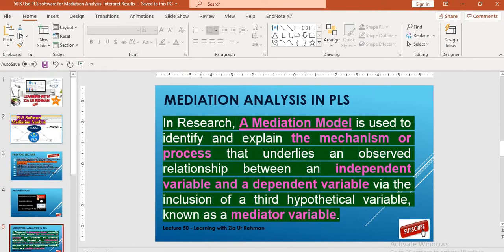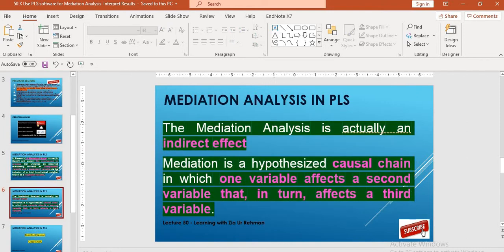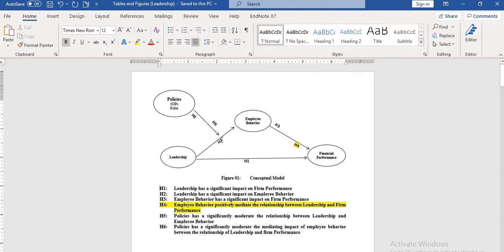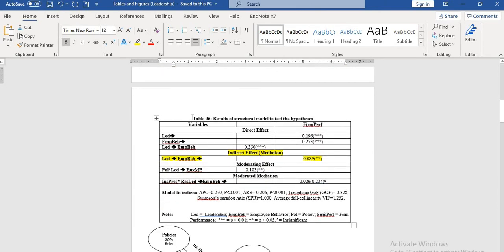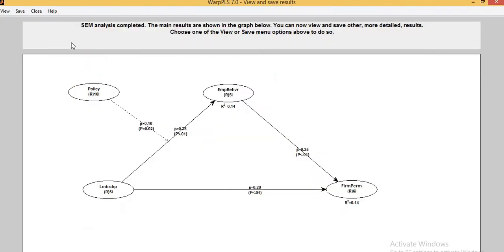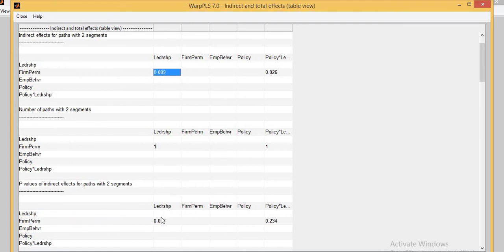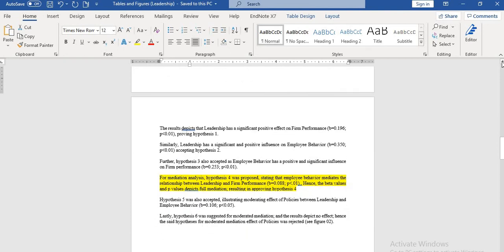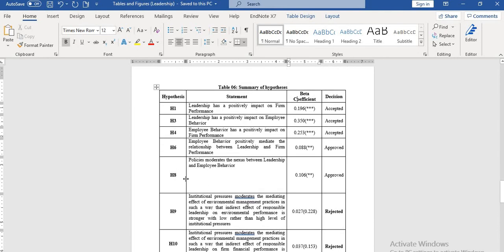PLS based SEM | Mediation Analysis | Practical Case Study on PLS Software (L50/10-I)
Zia Series on MS/MPhil & PhD Research (Lecture 50/X)
Research Methodology
Research Philosophy
MS/MPhil & PhD Research / Thesis
Mediation Analysis
WarpPLS 7.0 Software
Indirect Analysis